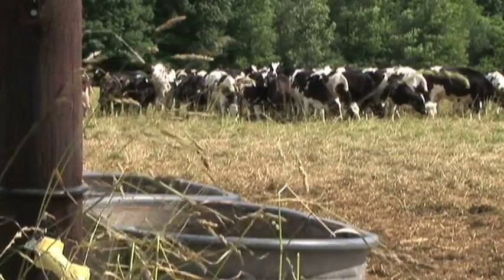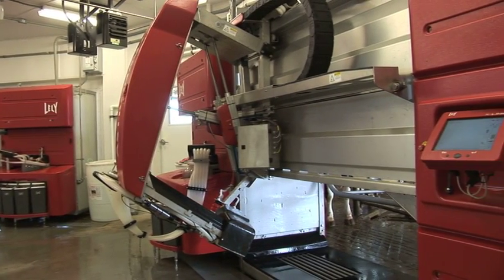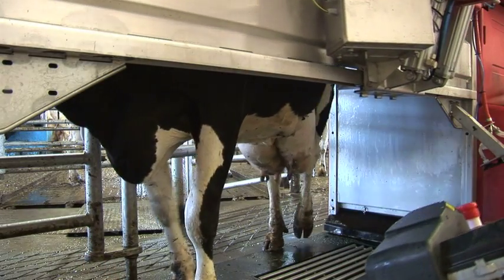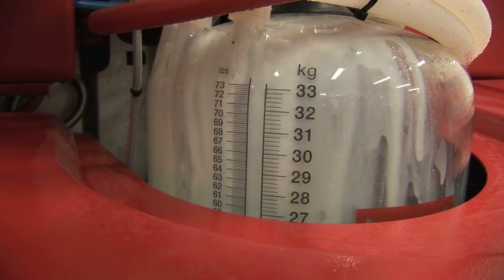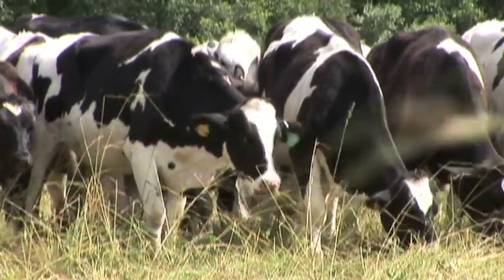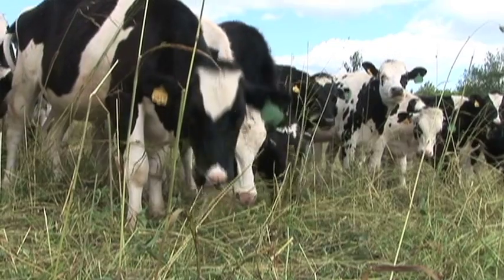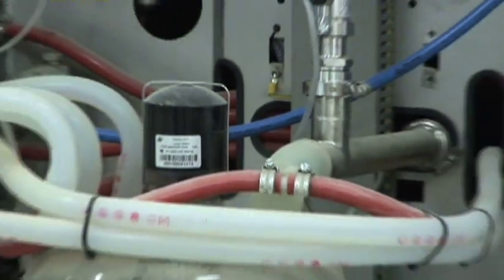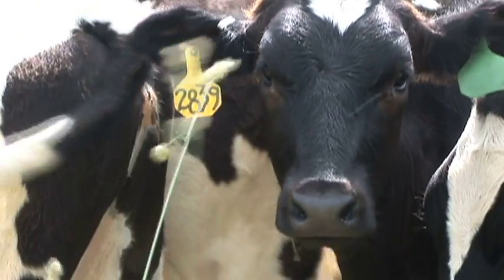Robotic milker research at Kellogg Biological Station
Researchers at Michigan State University's Kellogg Biological Station have installed a robotic milking system. Robotic milkers may allow Michigan dairy farmers to reduce costs and increase profits.